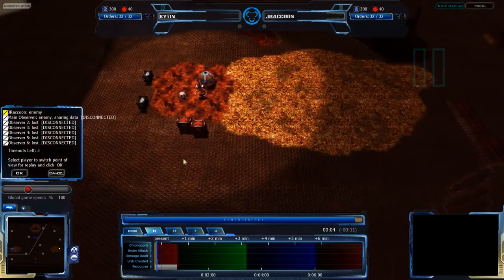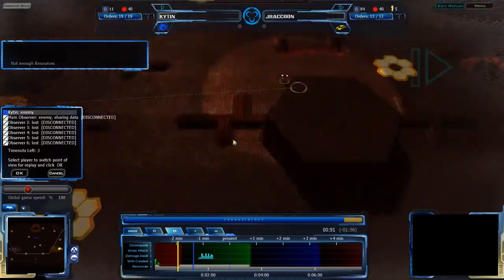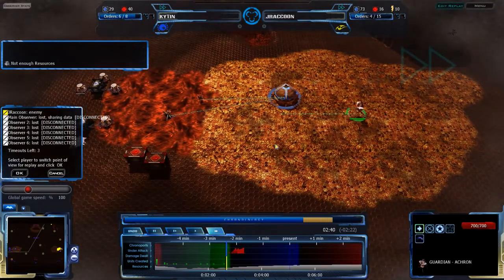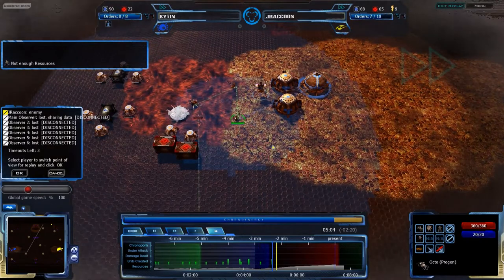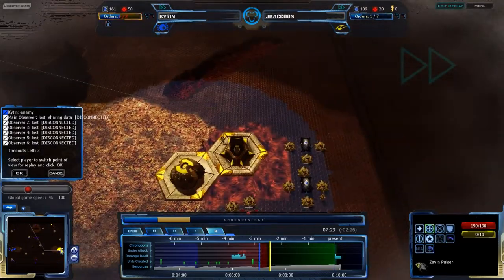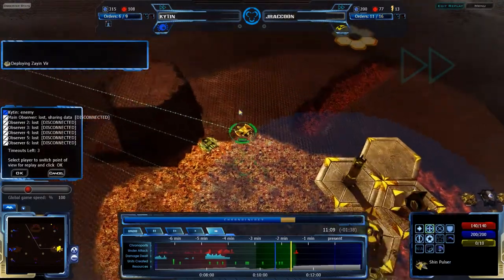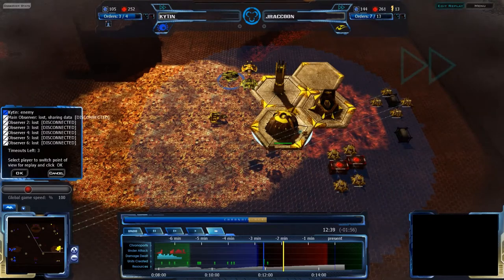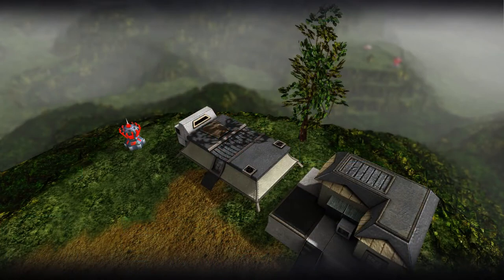2013/02/23: Kytin(G) vs JRaccoon(V) on Rooftop Showdown - Achron - Assassin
Here's another Assassin match, this time with Kytin and JRaccoon. Should be a much quicker match than the last one.

Achron v1.4.0.0 (Assassin mode)
Kytin(Grekim) vs JRaccoon(Vecgir)
Map: Rooftop Showdown v1.1.1

Highlights (may be spoilers):
7:55 Zayin Pulser from JRaccoon opens actual fighting
9:00 Kytin defends the Zayin Pulsers without issue
11:00 Kytin defends again
13:40 JRaccoon pushes his Teth Terchers forward to harass, but to little avail
15:10 Kytin moves to finish it